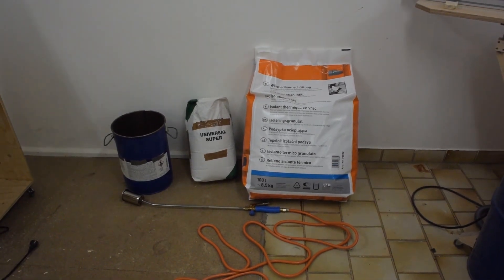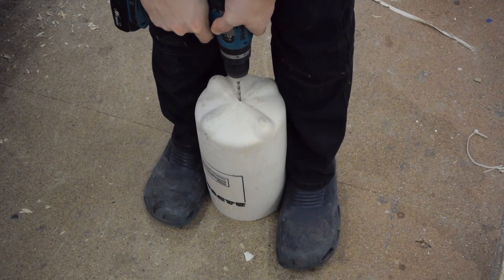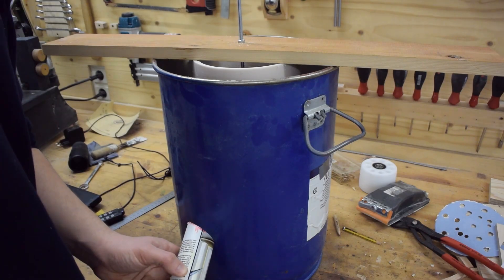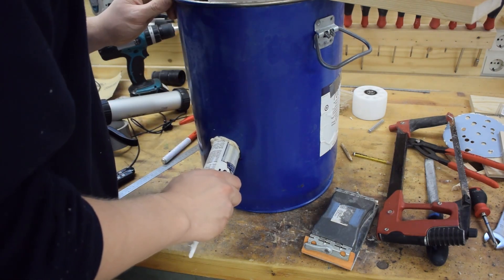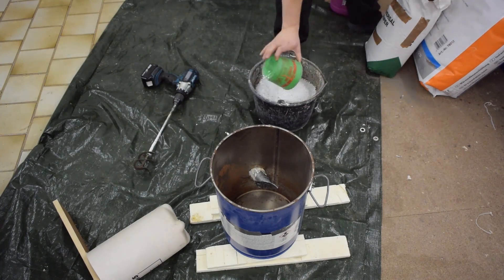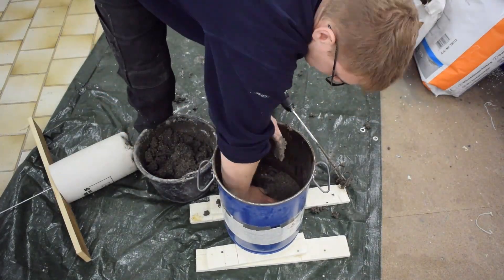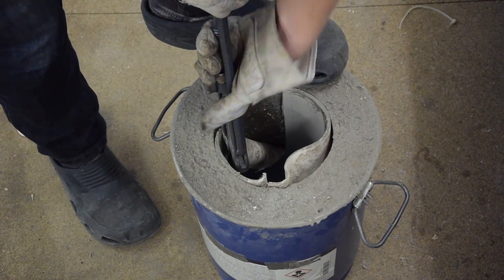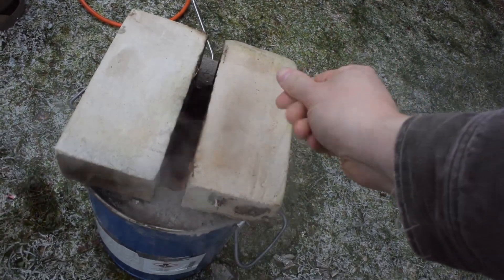Making a Metal Melting Furnace (Simple, Effective, Propane)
At the new place I can't just light a stinking coal fire in the backyard like I used to, so I had to find a cleaner and more controlled way of melting aluminium. I thought about building an electric furnace, but that seemed to be too much work and too prone to failure because of breking coils and comes with a number of other problems. So I decided to make a propane furnace and keep it as simple as possible. As an outer shell I used a steel barrel. As a mold for the inner chamber I used the container of an old herbicide sprayer, because I couldn't find a bucket of the right size and didn't want to buy one. The substance of the furnace was made from a mixture of fire cement and perlite dry fill insulation. The perlite will insulate the furnace, hence making it more efficient, and the fire cement will glue the perlite particles together to form a solid mass. This also makes this furnace remarkably lightweight.